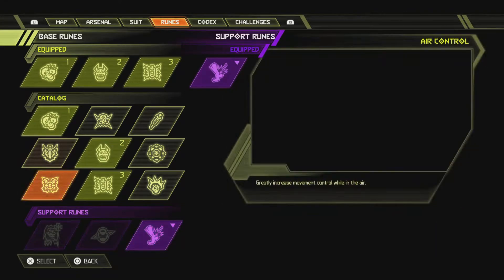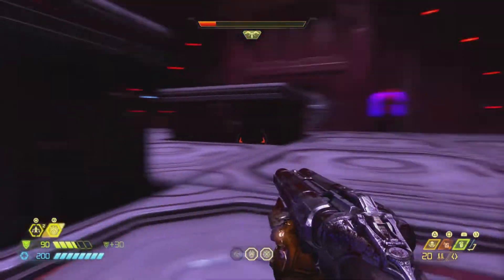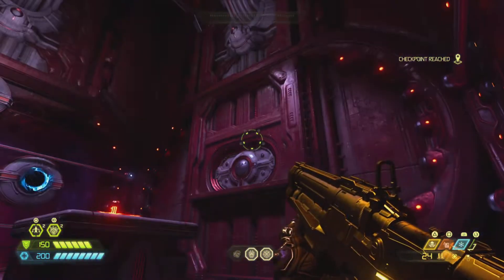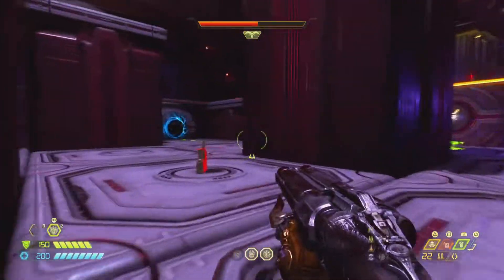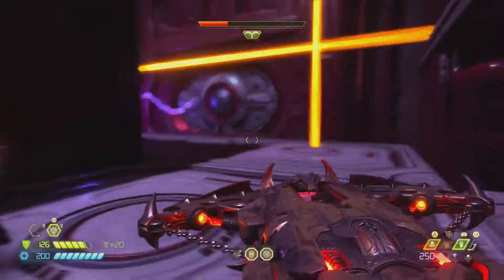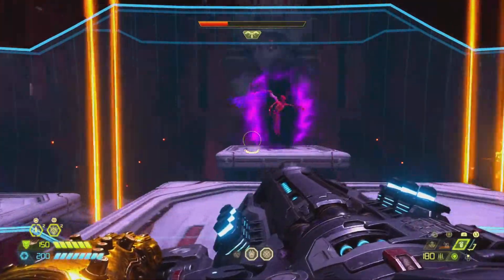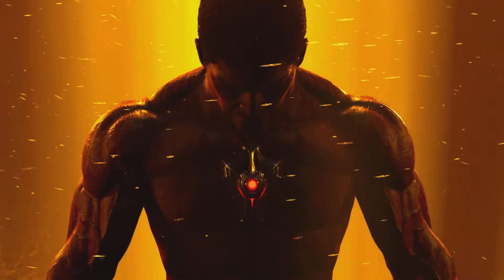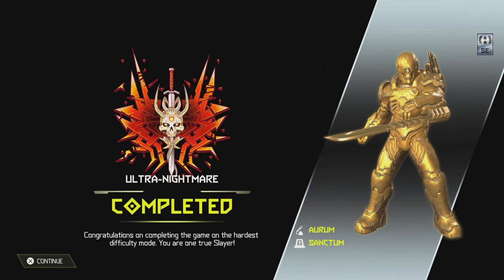How 2 beat Samur (Special Sleep Deprivation Edition)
This will probably see a reupload once I’ve rested.